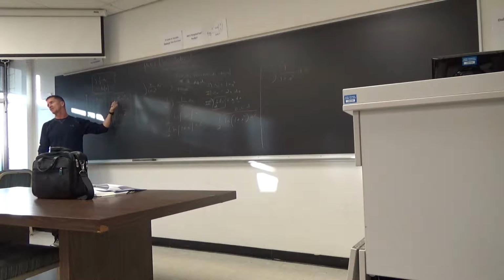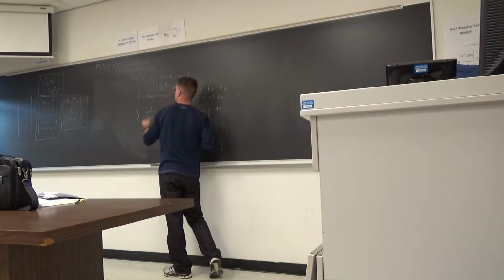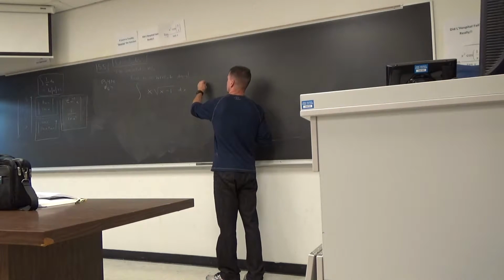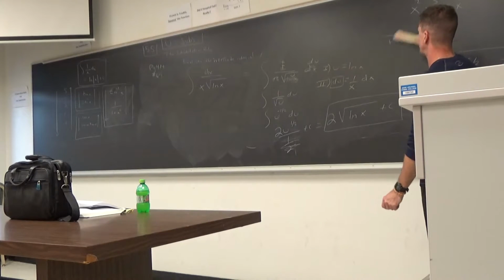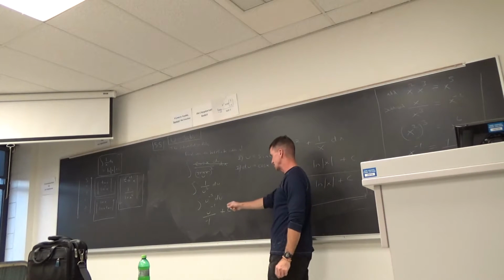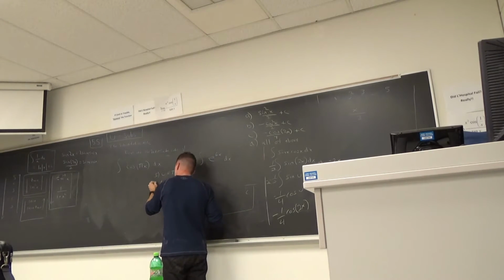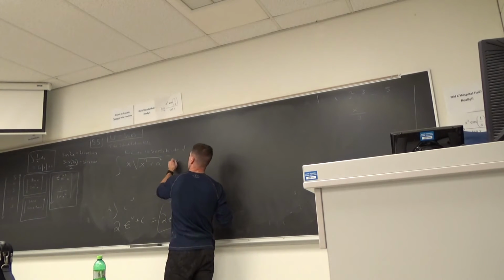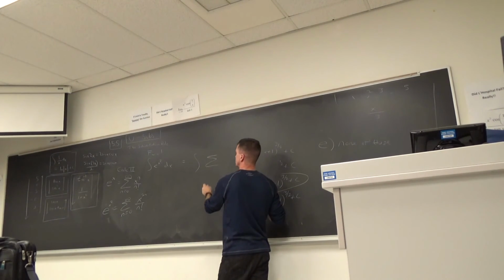5.5 The Substitution Rule